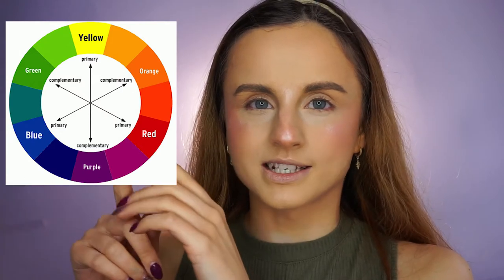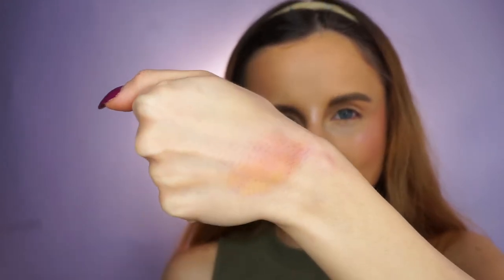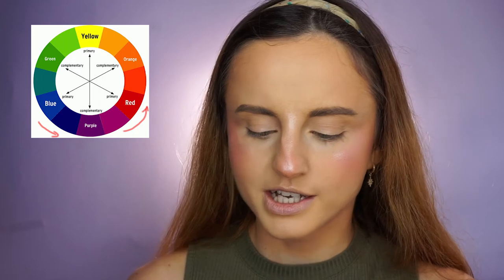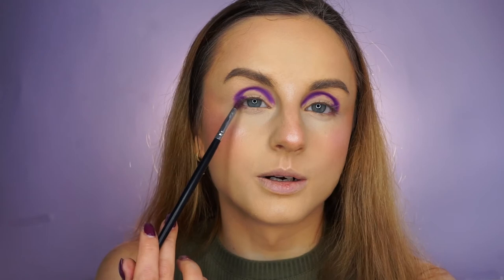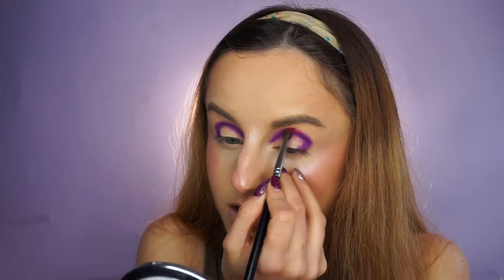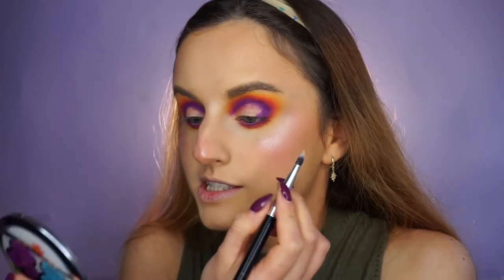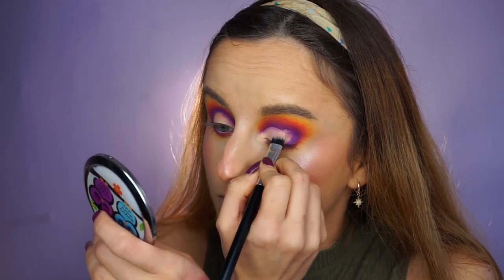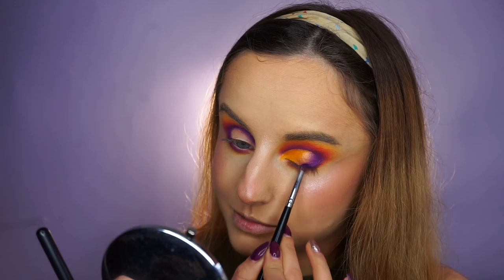THE BASICS OF COLORFUL MAKEUP | COLOR THEORY 🌈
Heyy, today's video is about color theory applied in makeup, basically a guide for those of you afraid to experiment with colors 🥰 enjoy!
Used: The Zulu palette by Juvia's Place